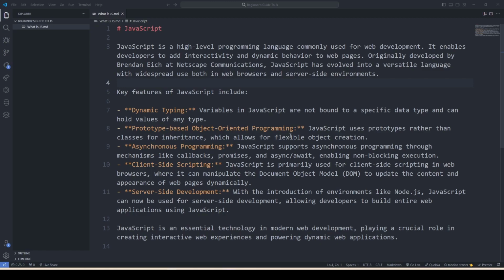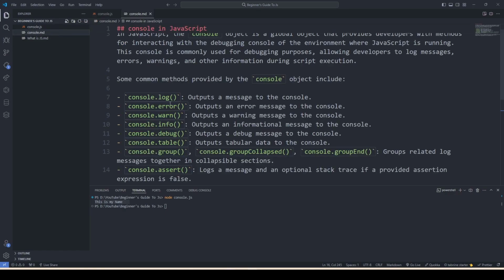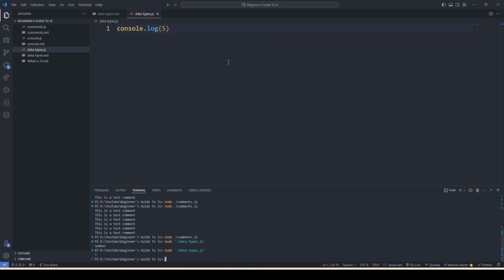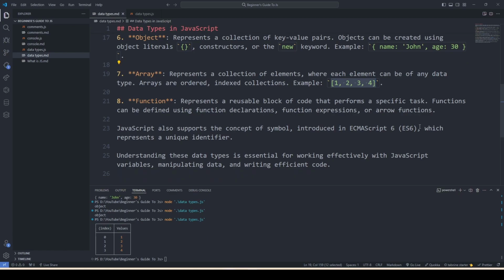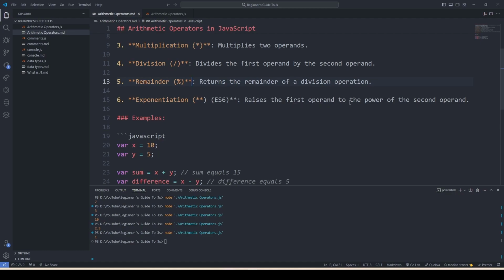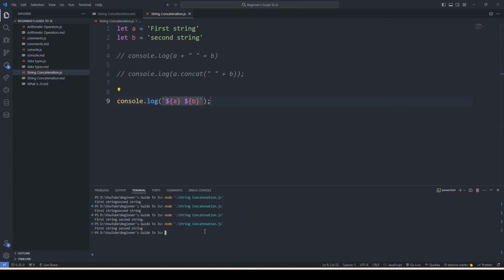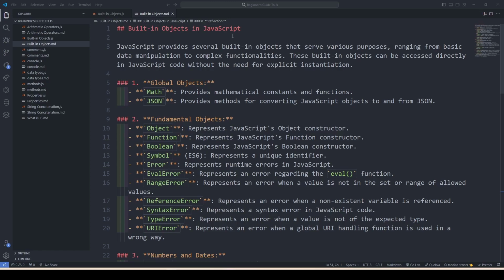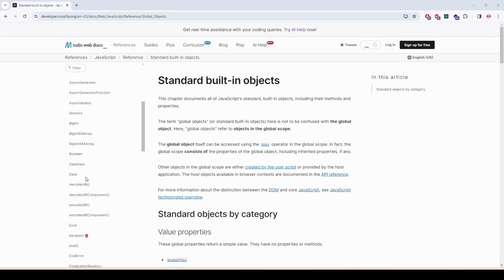Beginner's Guide to JavaScript: Introduction to JavaScript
Welcome to our beginner-friendly guide to JavaScript! In this introductory video, we'll cover the essential topics to help you kickstart your journey with JavaScript.

We'll begin by exploring the significance of JavaScript and its role in web development. You'll gain an understanding of what JavaScript is and why it's crucial in the world of programming.

Next, we'll dive into practical usage with the console, showing you how to effectively debug and display output, essential skills for any JavaScript developer.

After that, we'll focus on comments and their importance in writing clean and understandable code. You'll learn how to annotate your code effectively, making it easier to collaborate with others and maintain your projects.

Moving on, we'll explore the various data types in JavaScript, including numbers, strings, and more. Understanding these data types is fundamental to writing robust and efficient code.

We'll then cover arithmetic operators, which are essential for performing mathematical operations in JavaScript. You'll learn how to use these operators to manipulate numbers and perform calculations.

Next up is string concatenation, a useful technique for combining strings together. You'll discover how to concatenate strings efficiently to create dynamic and informative messages in your code.

Following that, we'll introduce you to properties and methods in JavaScript. These allow you to manipulate data and objects effectively, opening up a world of possibilities for your coding projects.

Finally, we'll provide an overview of built-in objects in JavaScript. These objects provide a wealth of functionality that you can leverage in your code without having to reinvent the wheel.

Whether you're new to programming or looking to expand your skills, this video is your gateway to mastering JavaScript. Join us as we embark on this exciting journey together!

Chapters:
0:00 What is JavaScript
2:00 Console
4:30 Comments
6:30 Data Types
11:14 Arithmatic Operators:
15:00 String concatanation
18:00 Properties in JavaScript
19:30 Methods in JavaScript
21:30 Built-in-objects